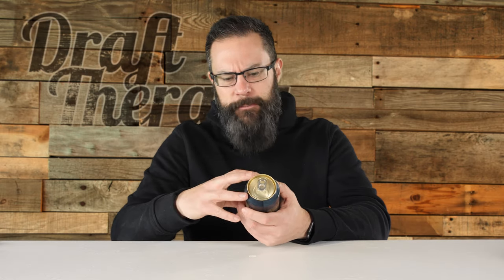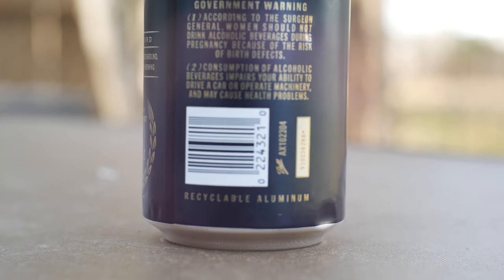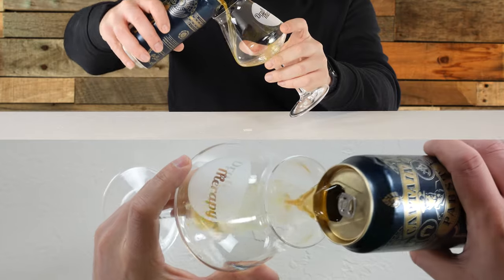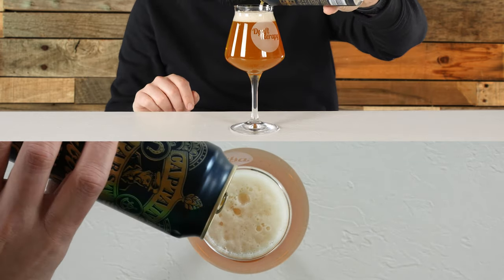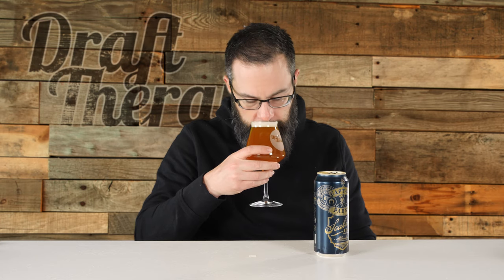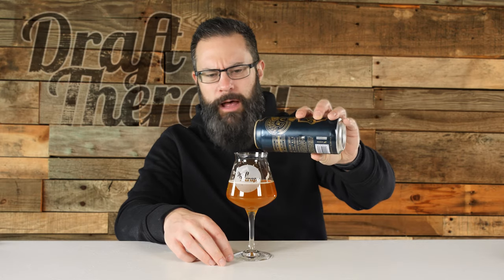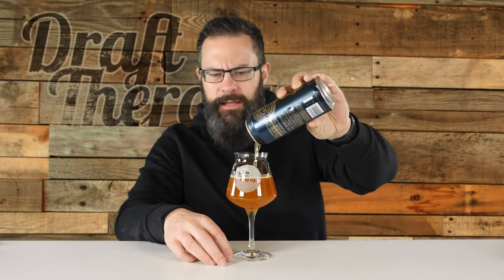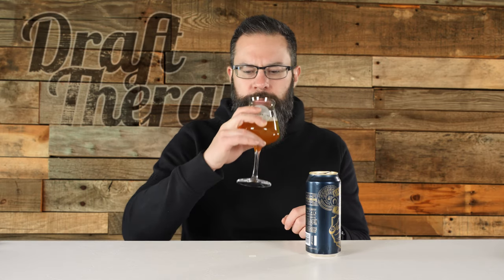Pabst Brewing Company - Captain Pabst Seabird IPA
Seabird IPA is a 4.5% IPA from Pabst Brewing Company in Milwaukee, Wisconsin (or technically Verona, if you go by the label on the can.  This is Pabst first real step into the craft beer market, and this is also their first IPA.  Seabird IPA certainly has a really regal look to it, using a naval blue and gold motif, but what does it look, smell and taste like? Well, that's probably why you're here to watch this. Enjoy!